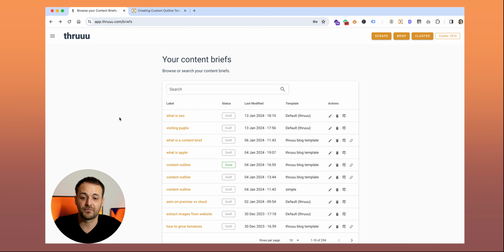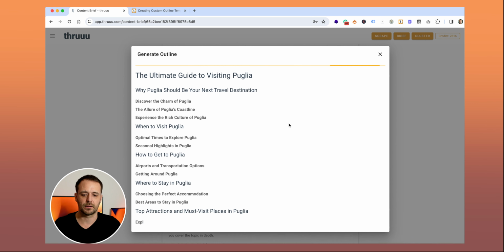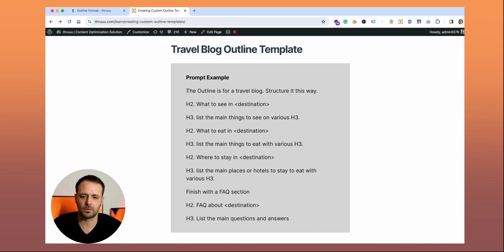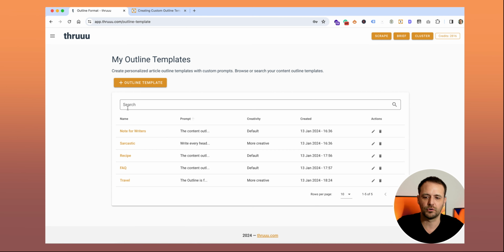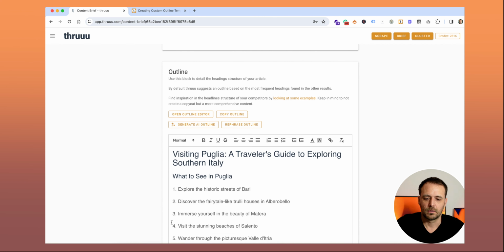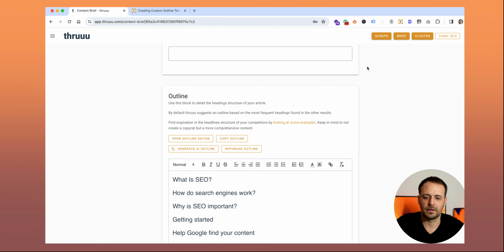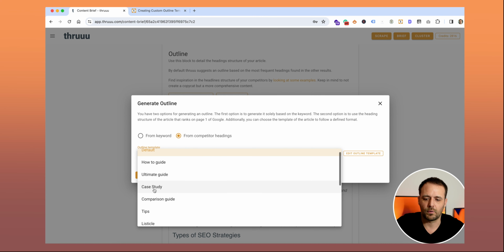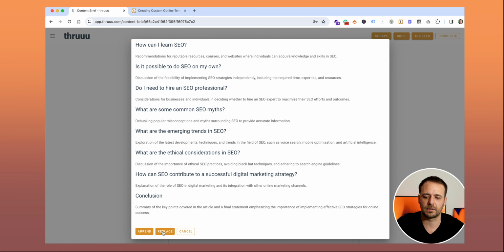Creating Custom Outline Templates with Prompts in thruuu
Creating content consistently and efficiently is key to digital success.
Whether it's for product reviews, travel and food blogs, or various types of website content, maintaining a uniform format is essential.

That's where the thruuu Content Brief Generator comes in, offering a revolutionary way to streamline your content creation process.

In this video, we will dive into the features of the thruuu Outline Templates.

These templates are designed to make your content creation process smoother and more efficient, allowing you to focus more on creativity and less on structure.